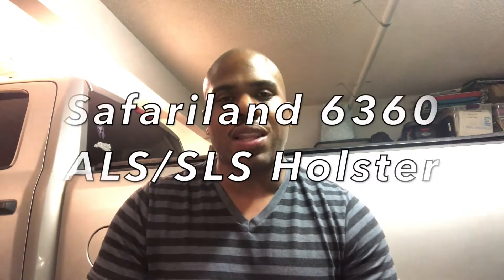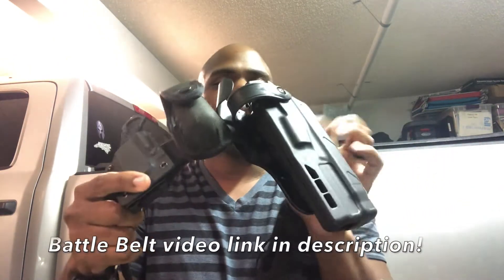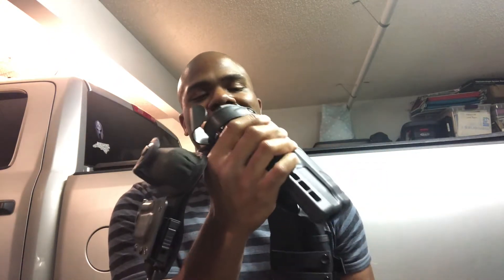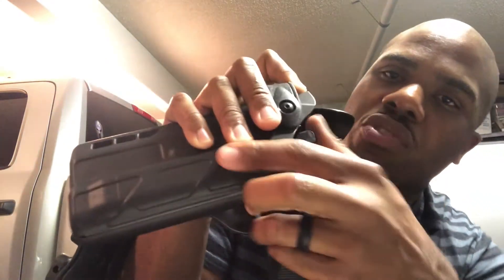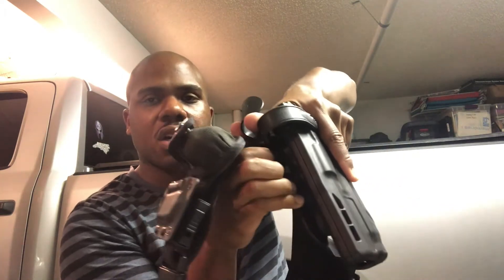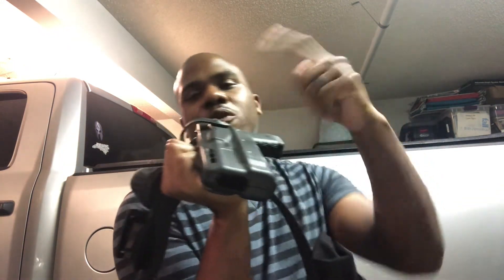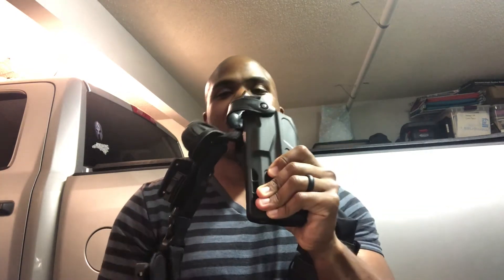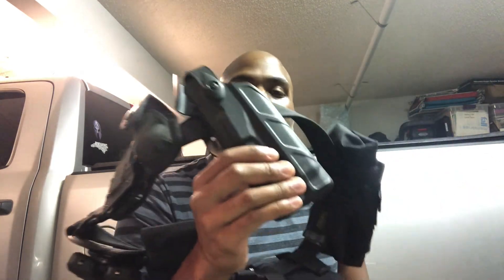Safariland 7360 Glock Holster..Battle belt UPGRADE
**I MISTAKENLY SAY 6360 IN VIDEO YET THIS IS THE 7360...I don’t know what I was thinking...*

I thought of this video due to seeing numerous people debate if the Safariland 7360 Glock 17/22 holster was compatible with the Glock 19. Also, it has replaced the drop leg holster on my battle belt and I can't be more excited! Links to the drop leg holster video and the battle belt video are as follows: